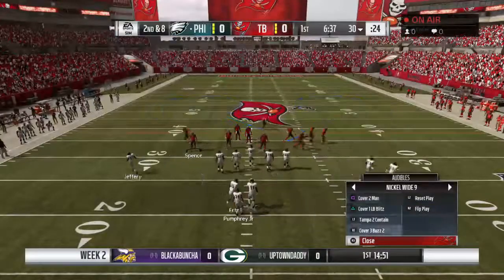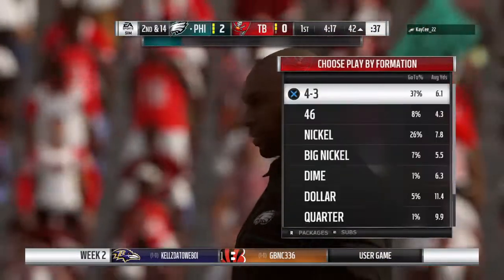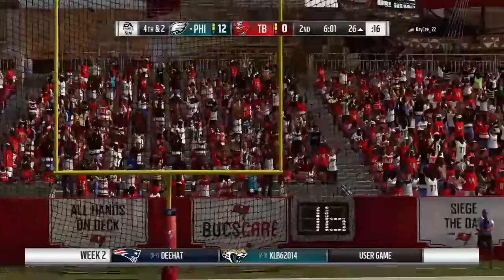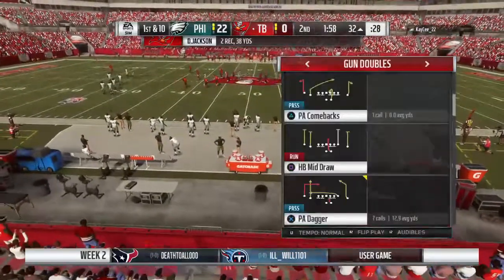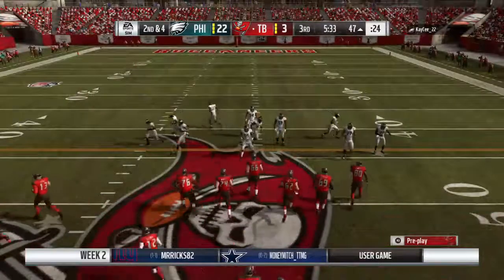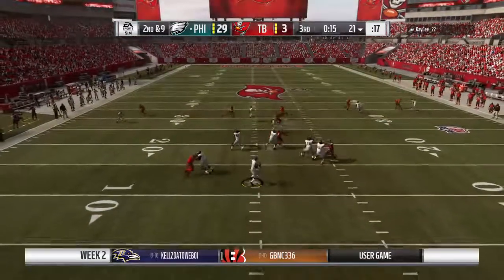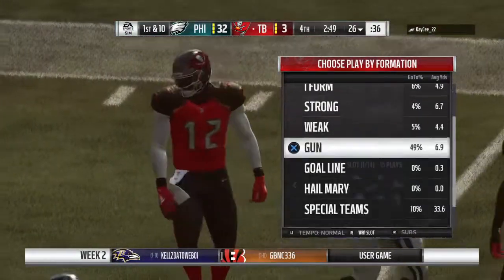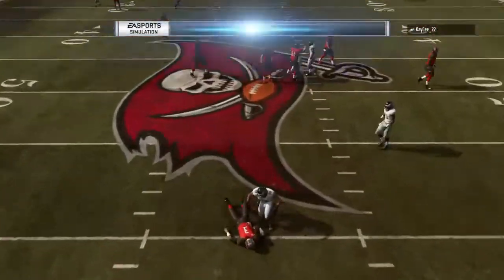Redrum8992's Live PS4 Broadcast